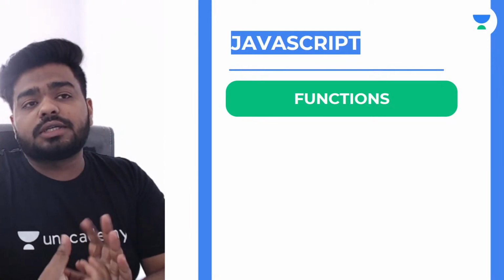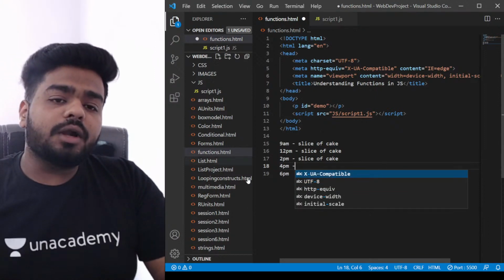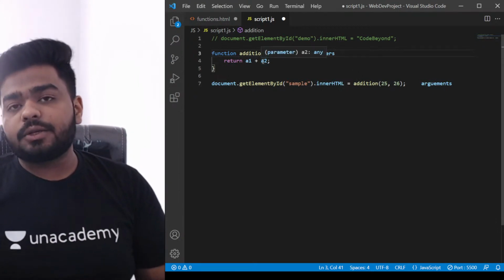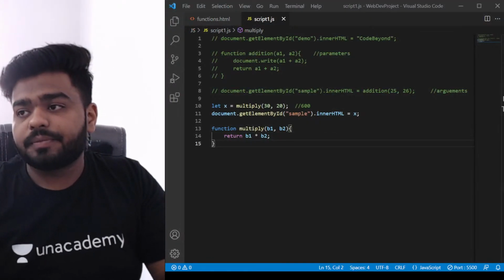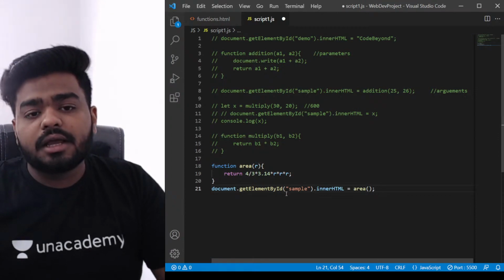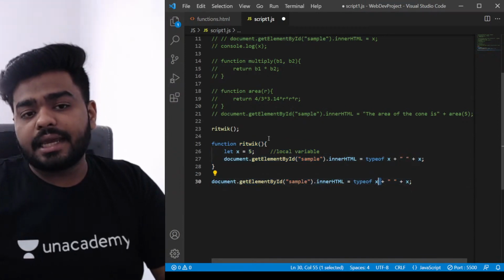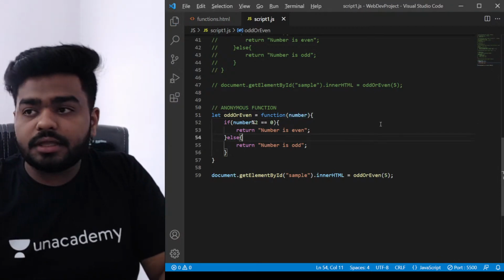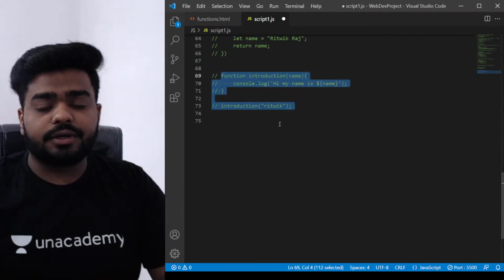L29 | Functions in JavaScript | JS | Frontend Dev | Ritwik Raj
In this session, Ritwik Raj will be discussing about Functions in JavaScript from the Frontend Development. Watch the entire video to learn more about Functions in JavaScript which will help you get your dream job. Let’s Crack It!

Unacademy Subscription Benefits:
1. Learn from your favorite Educator
2. Dedicated DOUBT sessions
3. One Subscription, Unlimited Access
4. Real-time interaction with Educators
5. You can ask doubts in a live class
6. Limited students
7. Download the videos & watch them offline